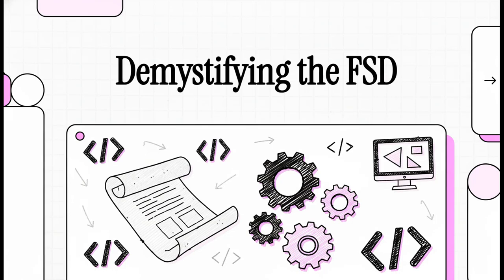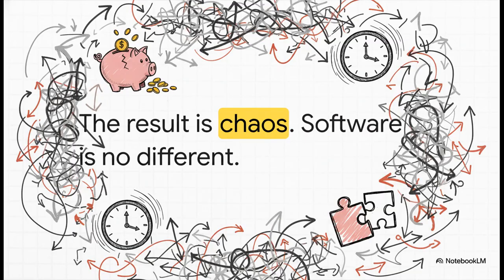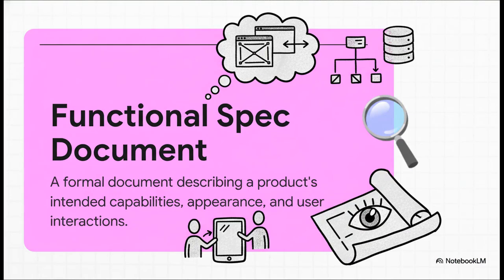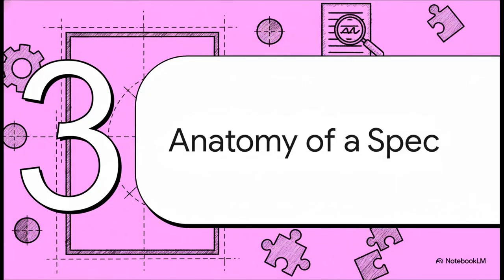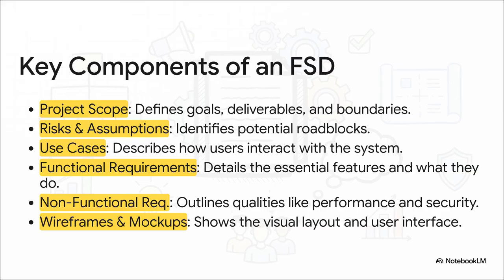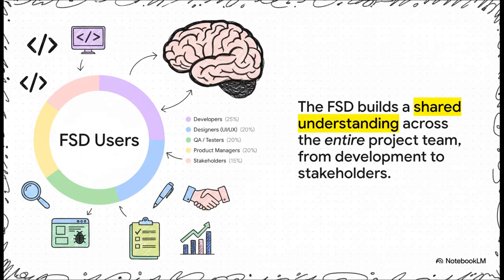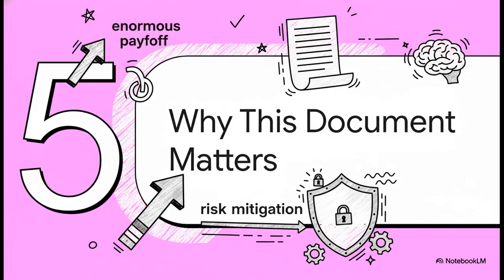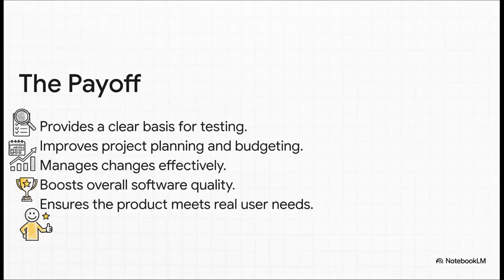Demystifying the FSD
Functional Specification Document: Guide and Scope

A Functional Specification Document (FSD) acts as a comprehensive blueprint for software development, detailing exactly what a system must do to meet user and business needs. These sources explain that the document serves as a single source of truth, bridging the gap between non-technical stakeholders and the engineering teams responsible for implementation. By focusing on the user experience and system behaviors—such as input, output, and control logic—the FSD helps prevent scope creep and reduces development risks. Key components typically include use cases, wireframes, and both functional and non-functional requirements to ensure the final product is measurable and testable. Ultimately, the FSD is a vital communication tool used during the early planning stages to align expectations across diverse project roles and departments.